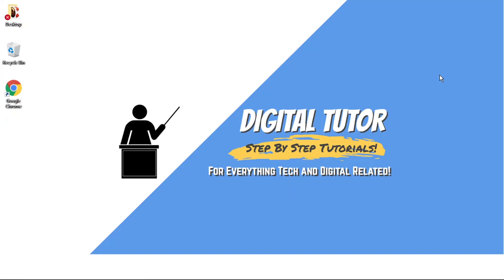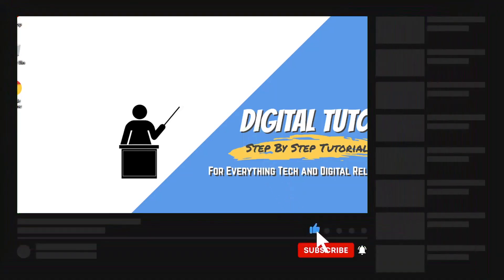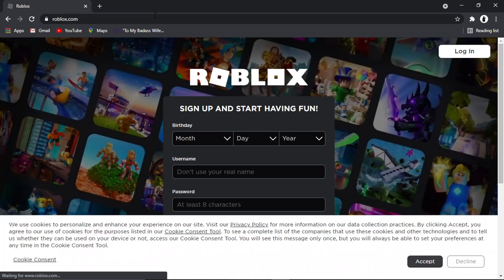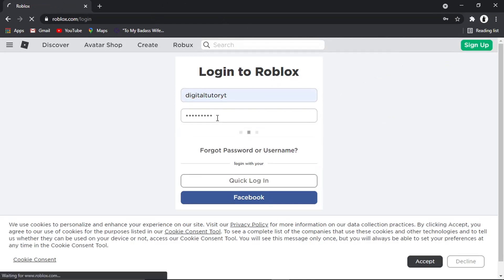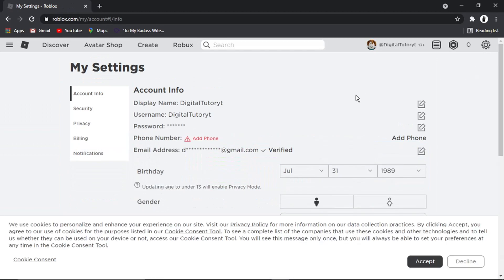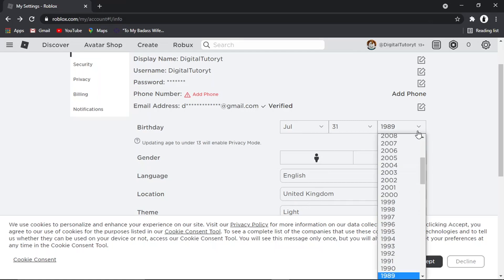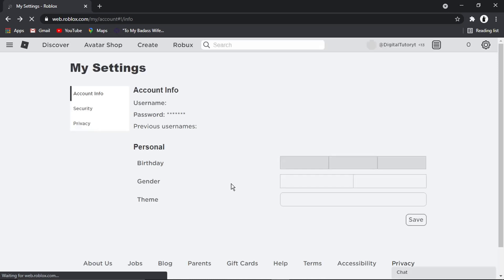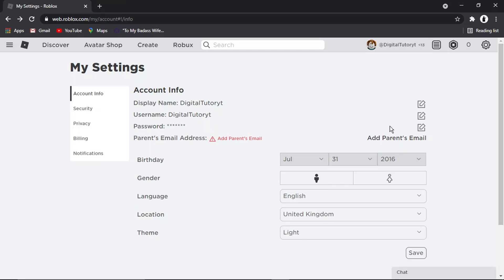How To Remove Your Email From Your Roblox Account 2021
In this video I will show you how to remove your email from your roblox account in 2021.

It is easy to learn how to remove your email from your roblox account in 2021 but can be tricky to find if you are new to roblox but in this tutorial you will learn step by step how to remove an email from roblox acount.

how to remove email from roblox account is explained clearly in this video so just hit play and you will learn how to remove a email from roblox account . After watching the video the whole way through you will know how to delete email from roblox account

A lot of people are looking for ways on how to remove an email from roblox account and this is an easy to follow video on how to remove your email from your roblox account in 2021

So if you are looking for how to delete your email from your roblox account  you have come to the right place.